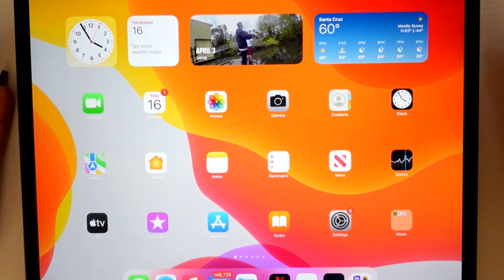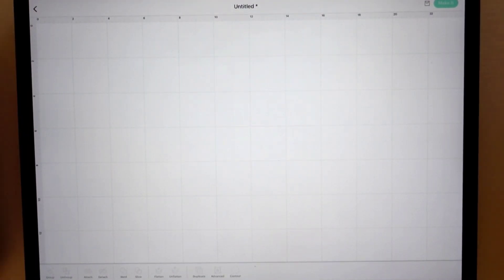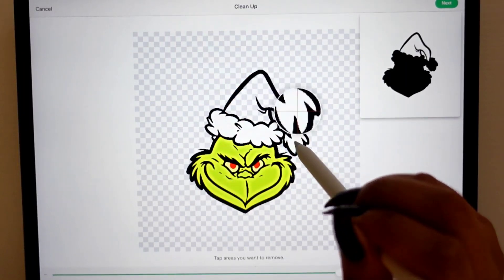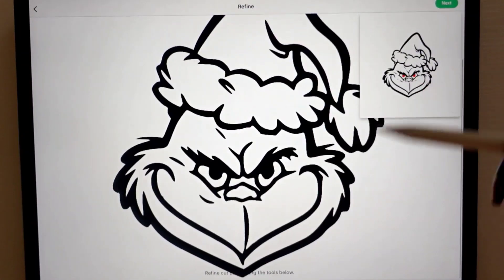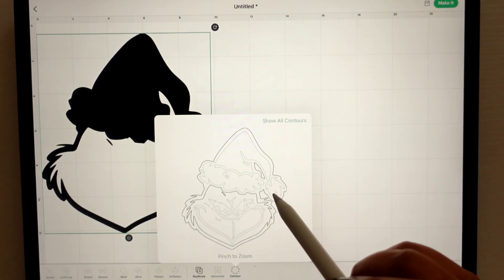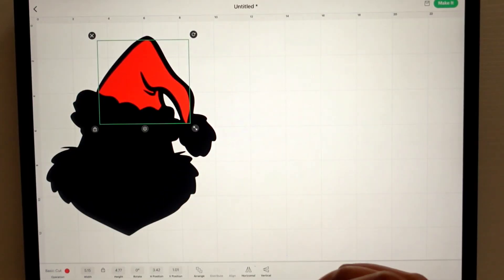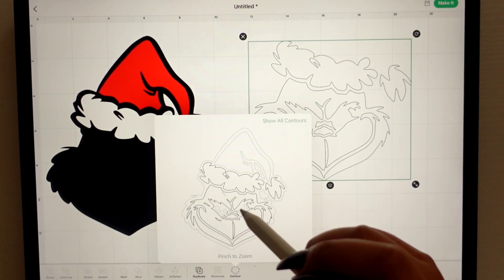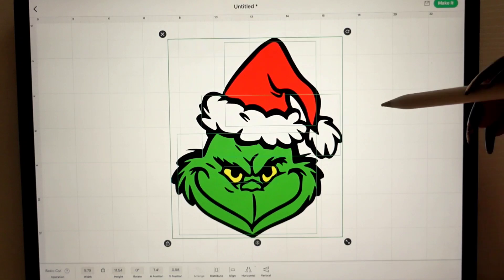DIY: How to Layer Images From Google on Cricut Design Space. Easy !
Hello everyone!

Materials used :
Cricut Design Space
- Cricut Explore air 2